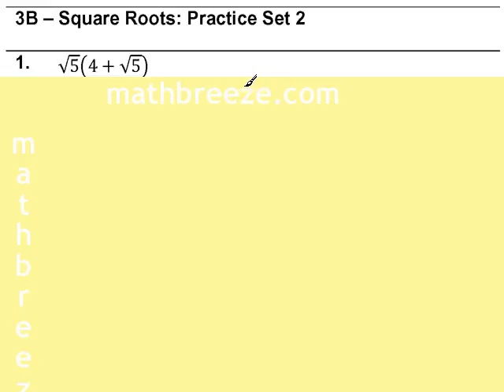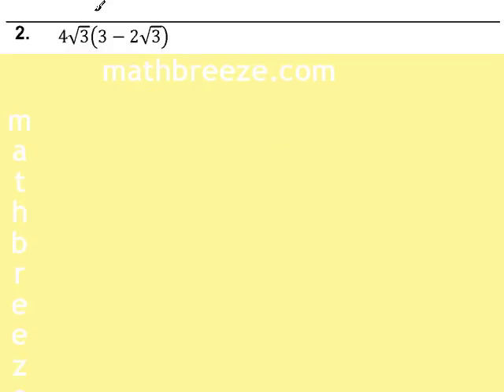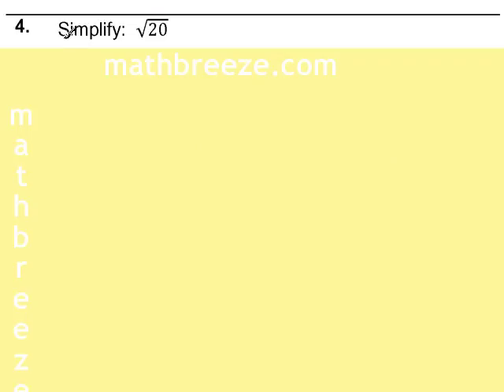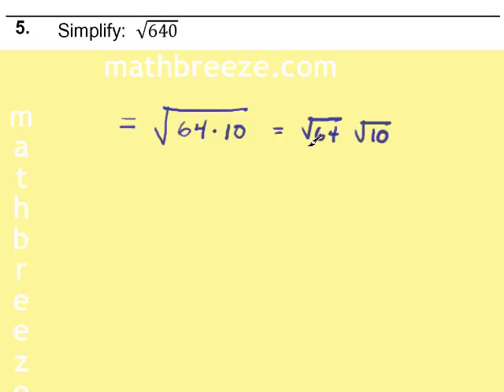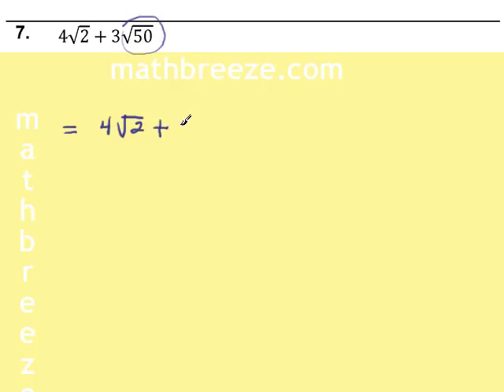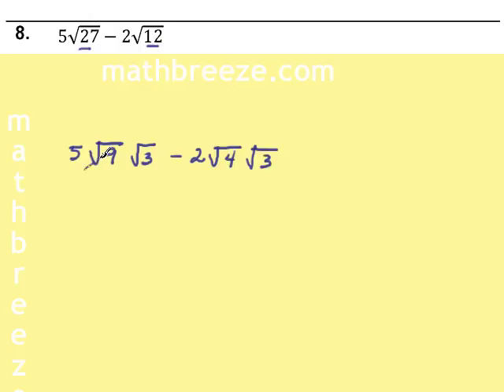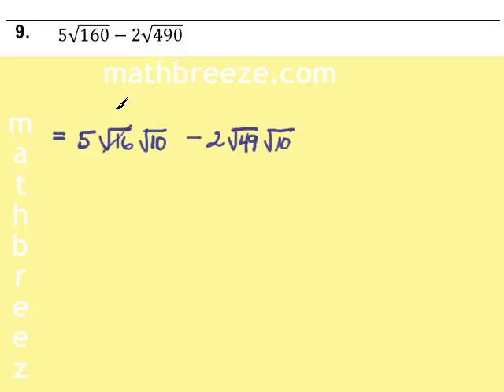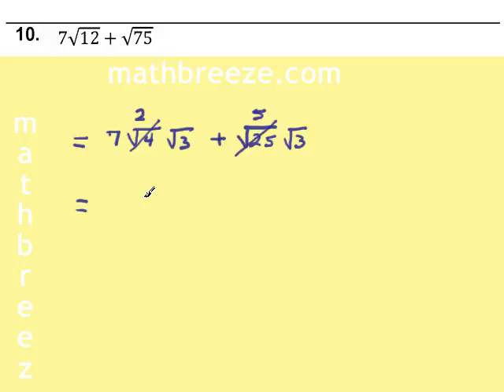03B_2A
03B_2A